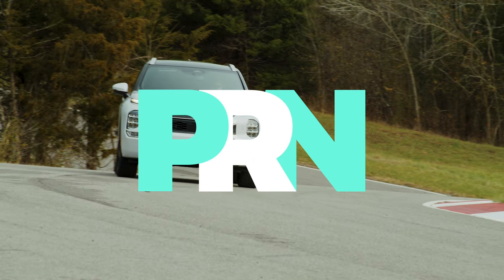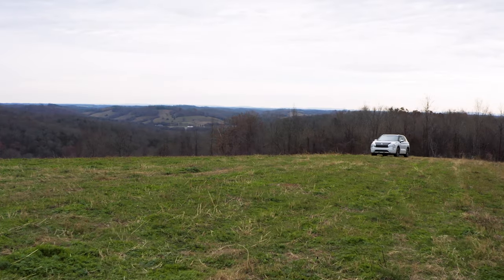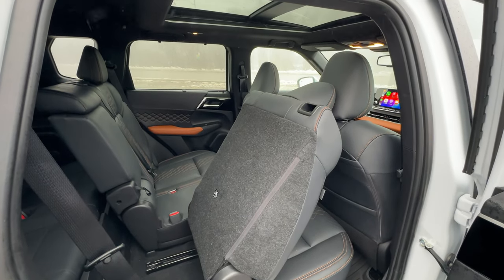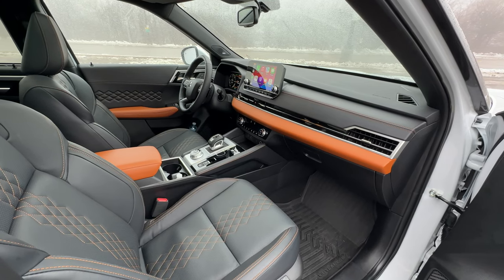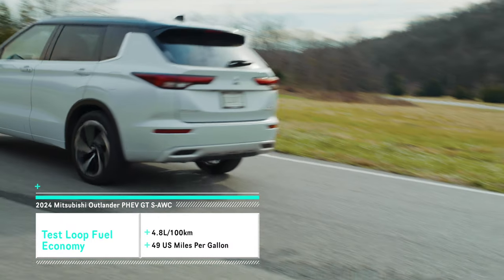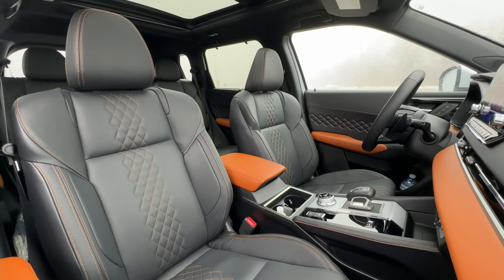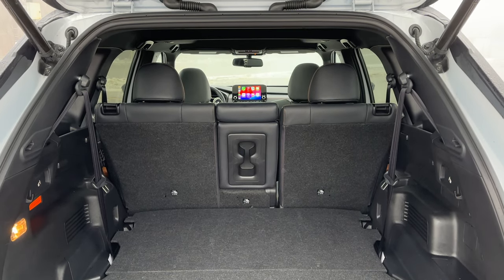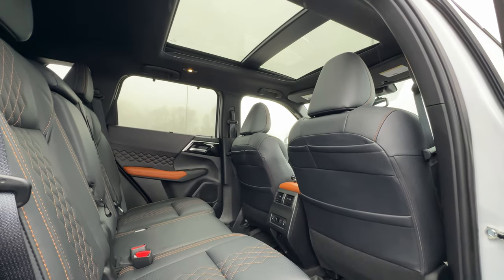2024 Mitsubishi Outlander PHEV GT S-AWC Full Tour & Review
This week we're behind the wheel of the 2024 Mitsubishi Outlander PHEV GT S-AWC (SEL Premium in USA) to see how the new Outlander gets along with the plug-in hybrid system.

PRN_TestDrive has launched an all-new website to compliment our videos! To see more photos and a written review about the vehicles we feature, plus exclusively content not published on YouTube head on over

This video was made possible with the support of Elmec and their EVduty Smart Home Charger. You can schedule, control access, and even see your estimated charging costs from the EVduty smartphone app. Use public charging stations and grant access to your own all from the app. For more information about the EVduty Smart Home Charger

Support PRN_TestDrive when you purchase through Amazon. Here's the devices we use to film and edit this show:

Tascam DR-05X Audio Recorder
Rode Lavalier GO Professional Mic
Rode Lav Mic Wind Shield
GoPro Hero 12 Black
GoPro Hero 11 Black
LaCie 2TB USB-C Hard Drive

We last drove the 4th Generation Mitsubishi Outlander as a 2022 model year when it first launched. At the time the PHEV wasn't available, but launched the following year. Not much has changed for 2024, just the addition of a top-trim with blacked-out trim, our GT still represents a pretty loaded example. Victor and Nile hit the road on a rainy January morning to test out this plug-in hybrid and talk about some main points to consider if you're in the market for a compact crossover, a three row SUV, a PHEV, or any combination of the above.